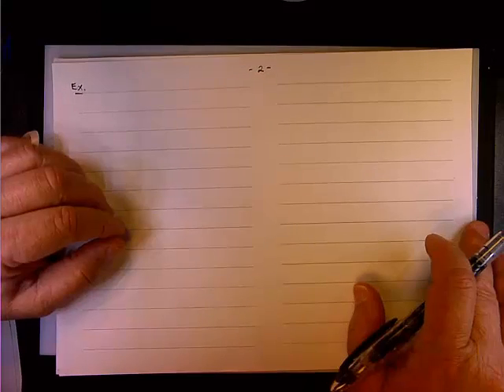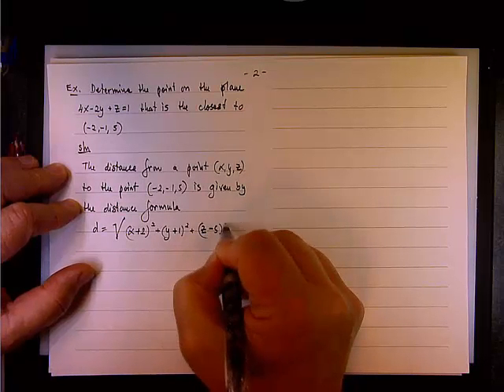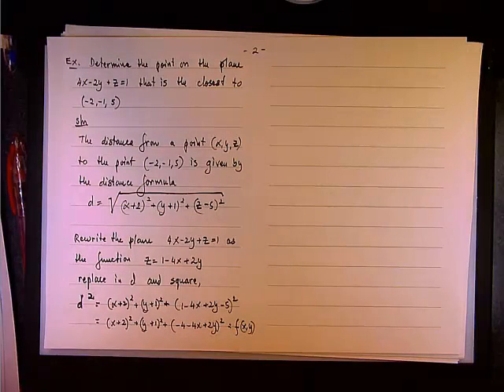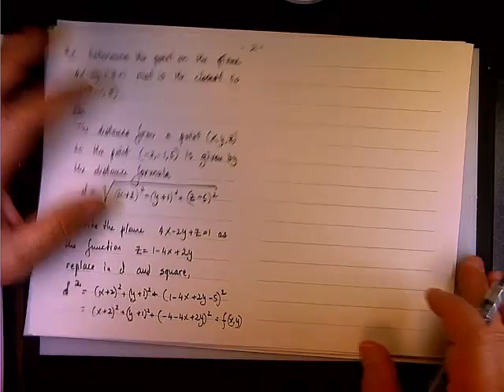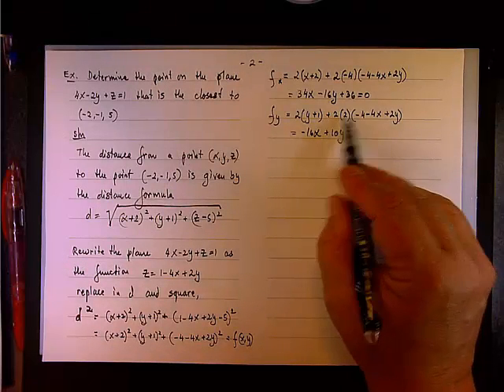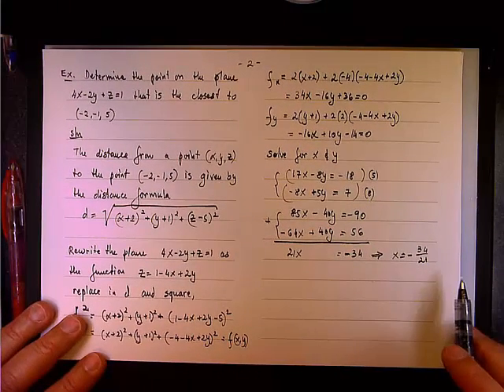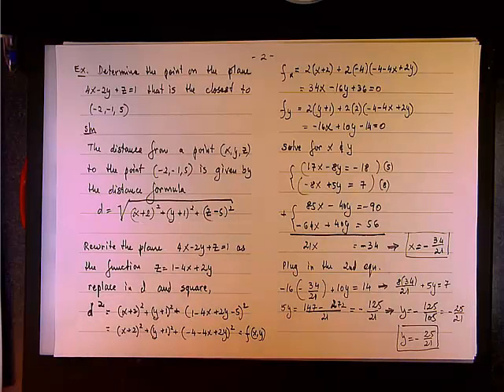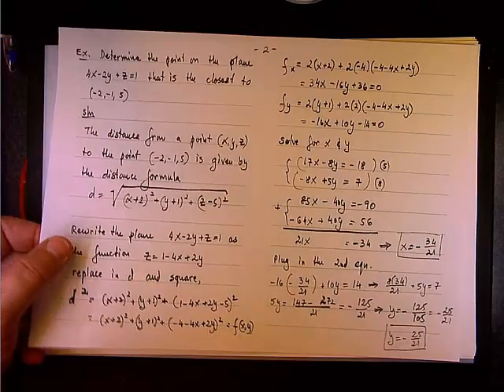MaxMin Example Shortest Distance between a Point and a Plane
Calculus 3; Maximum and Minimum